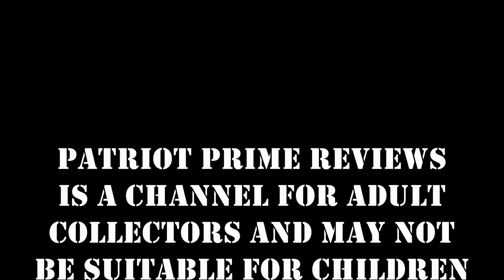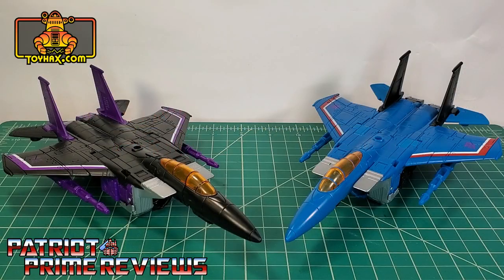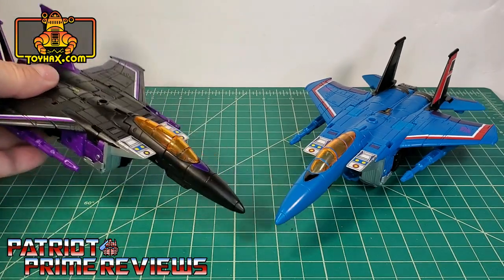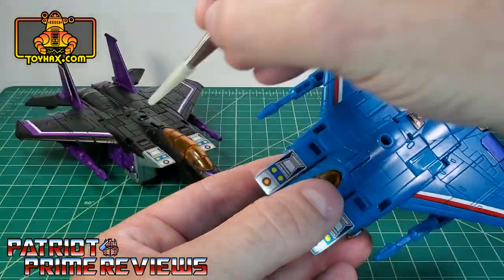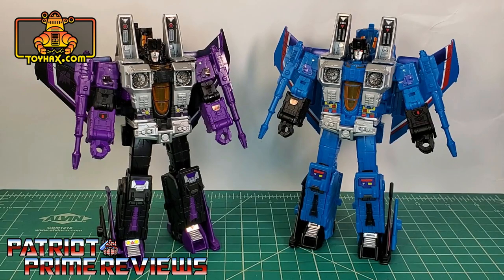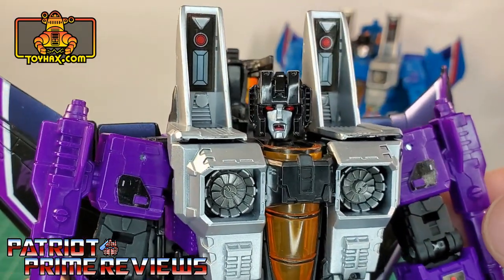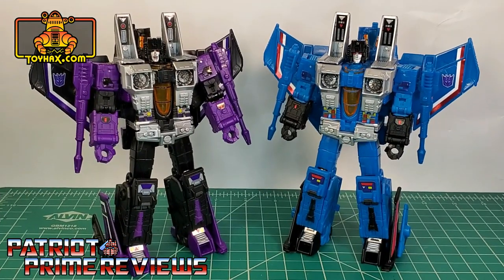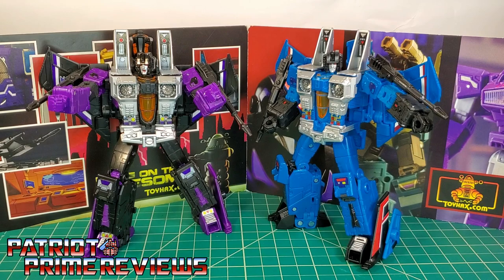Toyhax Decal Set for Earthrise Seekers; Skywarp & Thundercracker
Skywarp & Thundercracker join Starscream in getting fantastic Decal Sets from Toyhax.